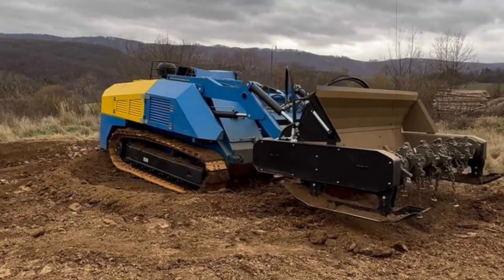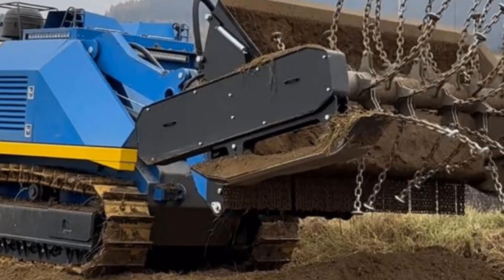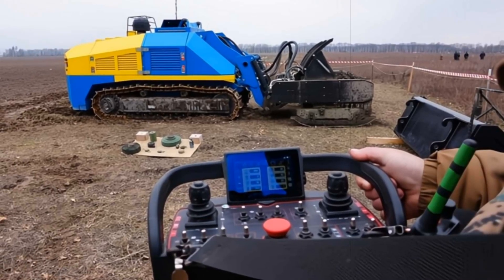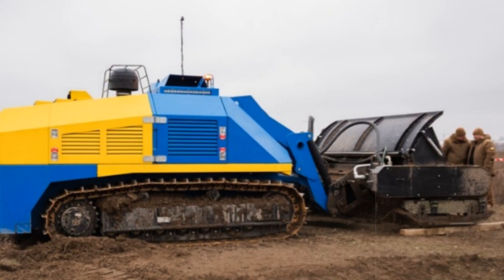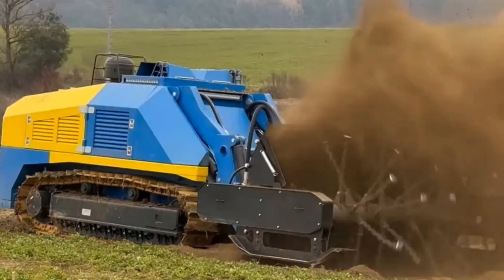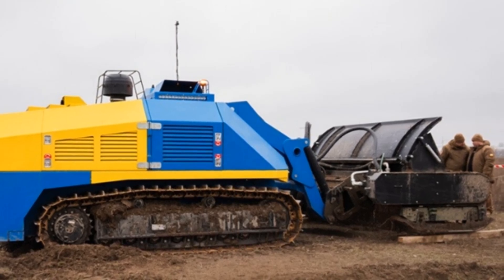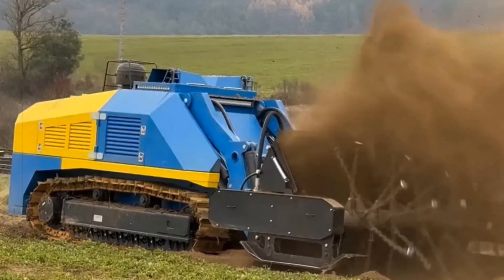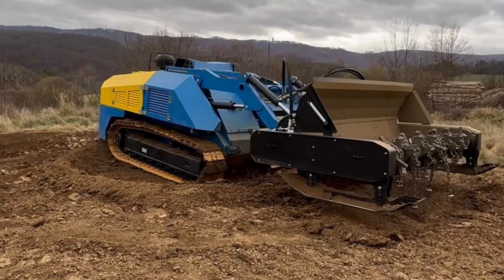Ukraine Unveils Germina URCM 3000 A Game Changer in Robotic Mine Clearance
Ukraine has launched field trials of the Germina URCM-3000, a domestically produced unmanned demining vehicle. Built for Ukraine’s terrain and war threats, this mine-clearing robot enhances safety, boosts efficiency, and supports national demining efforts.